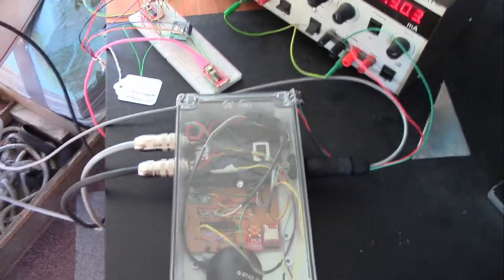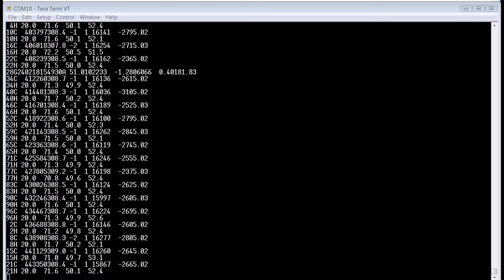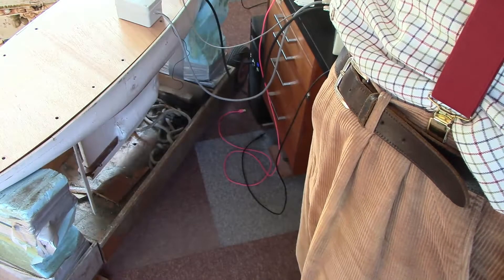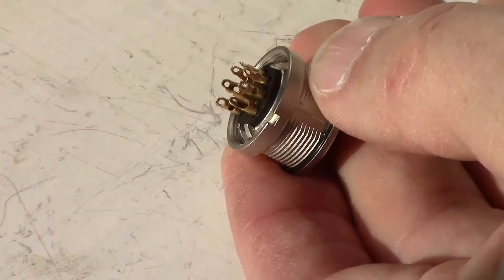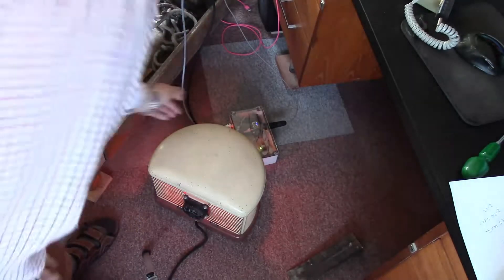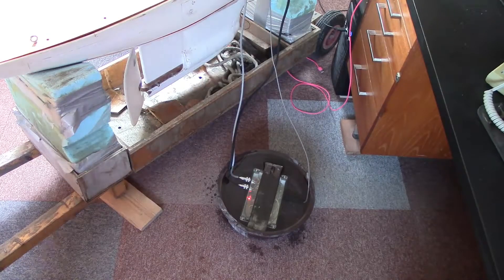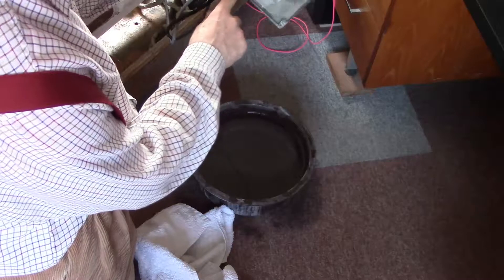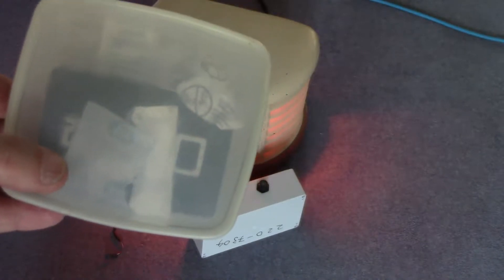A bit of a disaster with the main electronics box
I decided to test the waterproofing of the main electronics box...